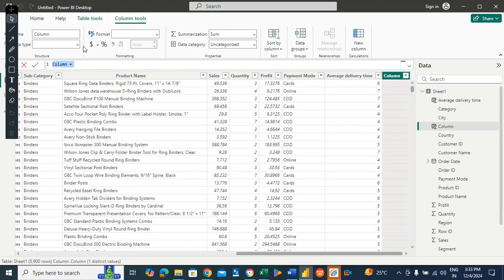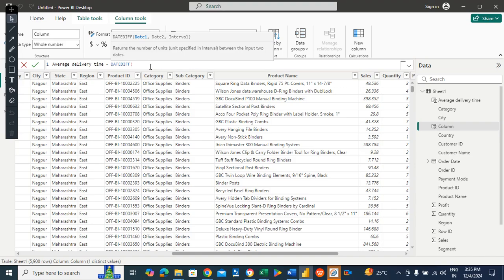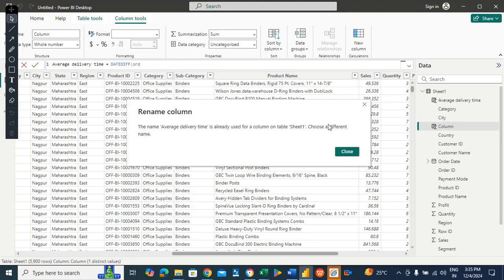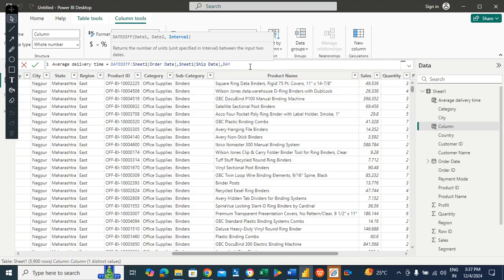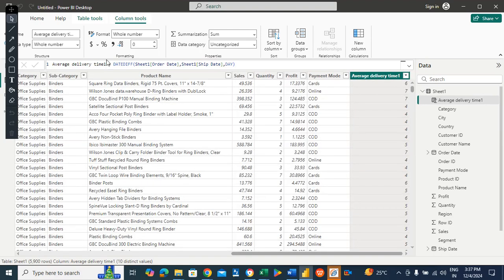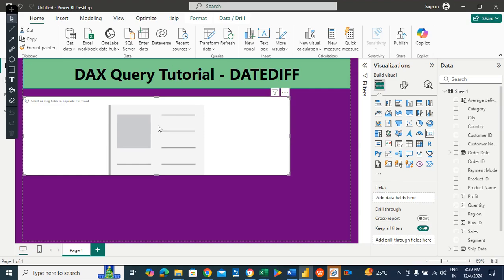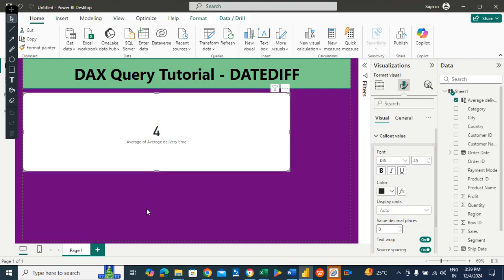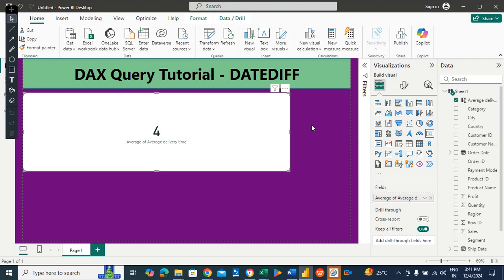Datediff DAX Query Tutorial ( English)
Through this video , we will learn how to write DAX Query named DATEDDIFF and  DATEDIFF function in DAX (Data Analysis Expressions) is used to calculate the difference between two dates. This function is particularly useful for several reasons:

Time Interval Calculations: It helps in calculating the difference between two dates in various intervals such as days, months, quarters, or years. This is useful for tracking durations, such as the time taken to complete a project or the gap between order and delivery dates1.

Performance Metrics: You can use DATEDIFF to measure performance metrics over time, such as the time taken to resolve customer issues or the duration of sales cycles1.

Trend Analysis: It aids in analyzing trends over different time periods. For example, you can compare sales performance year-over-year or month-over-month2.

Conditional Calculations: It can be combined with other DAX functions to perform conditional calculations. For instance, you can calculate the difference between dates only if certain conditions are met3.